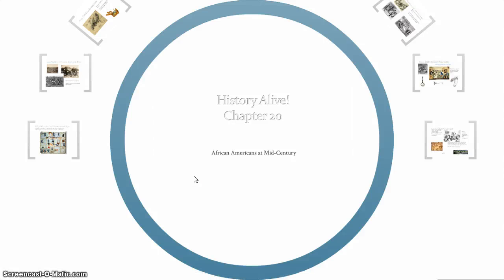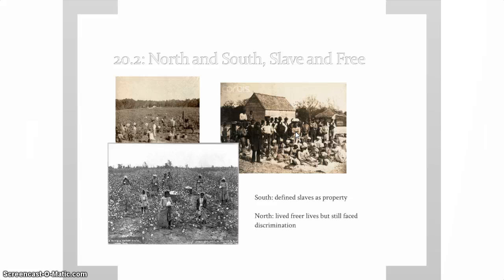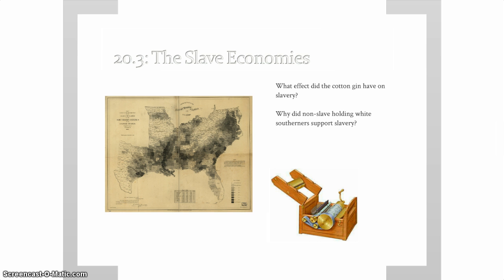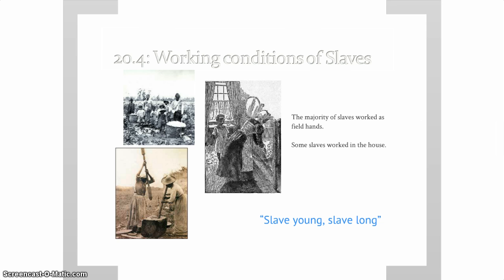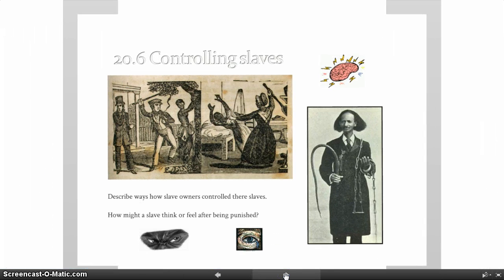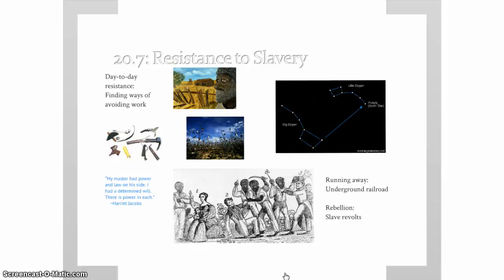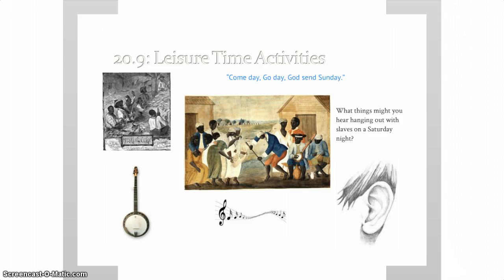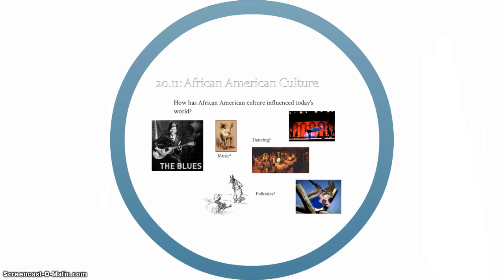African American Culture in the mid-1800's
Content based from:
TCI History Alive!
The United States through Industrialism
Chapter 20: African-Americans in the mid-1800's